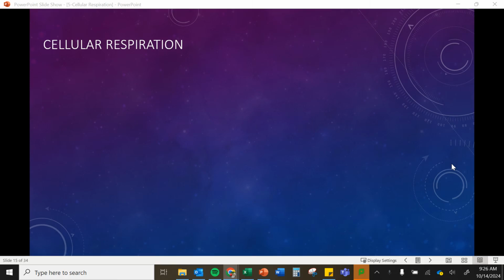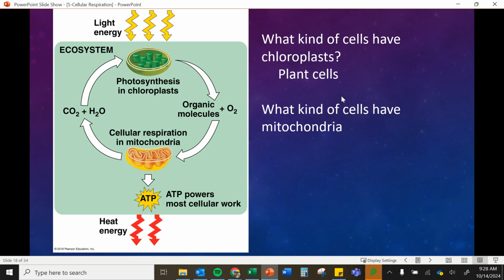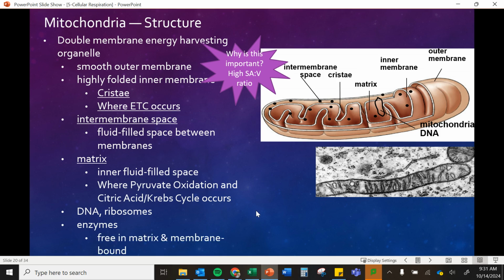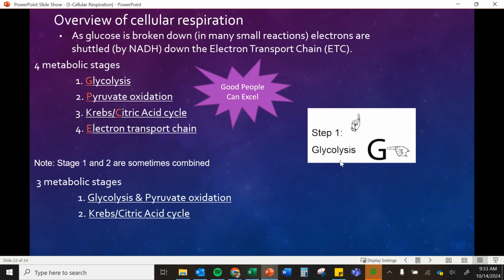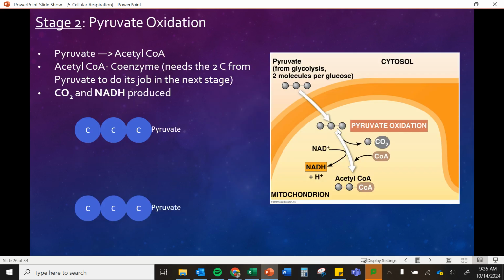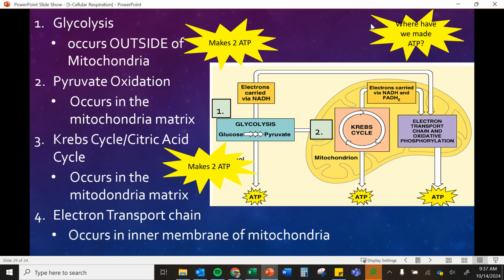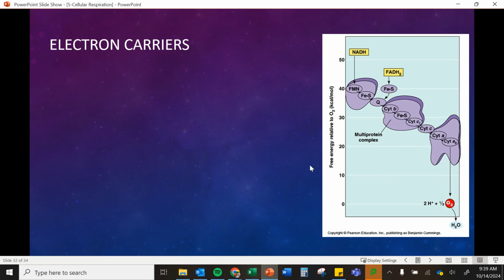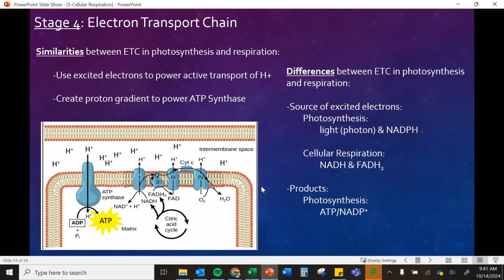Cellular Respiration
3.6 Cellular Respiration AP Biology